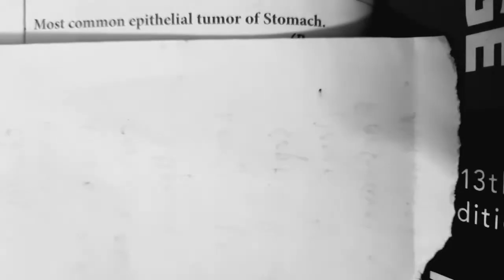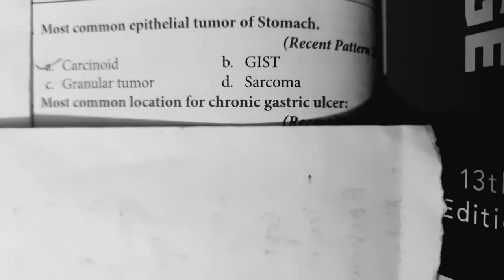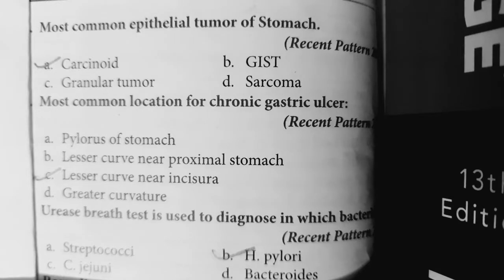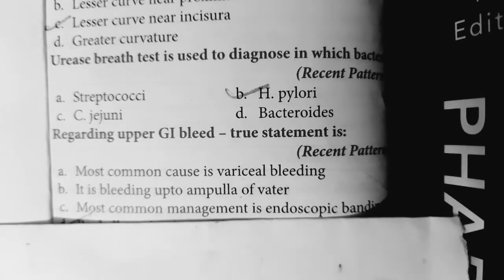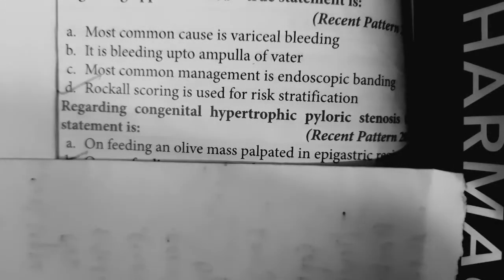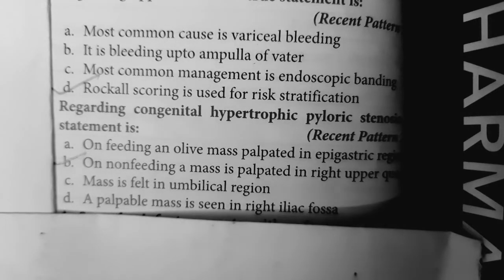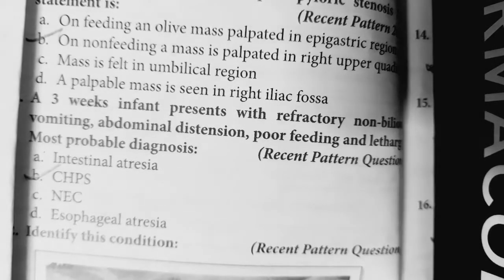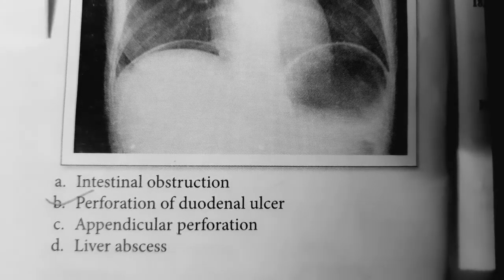Stomach previous year mcq part 16 mp4 || Surgery